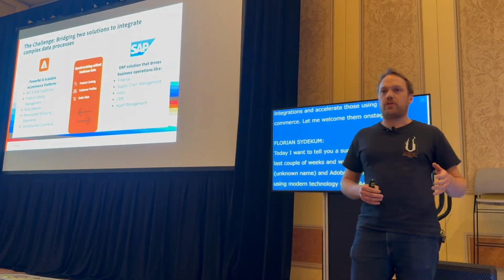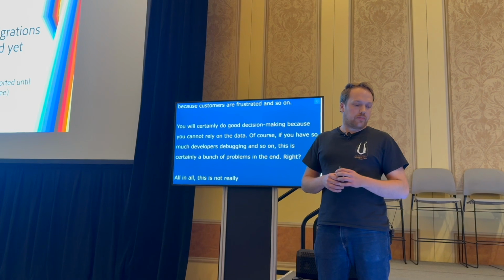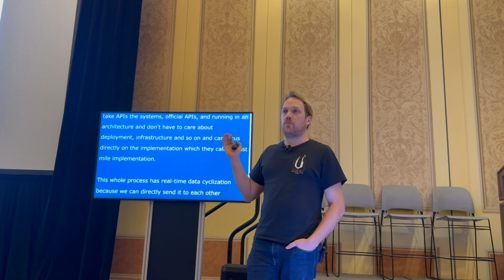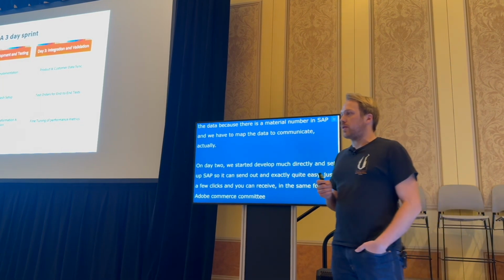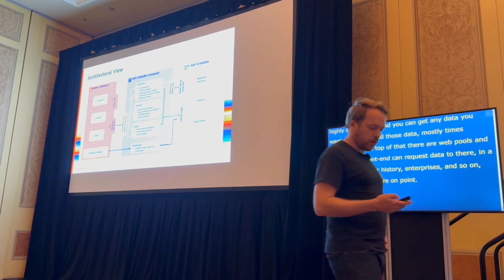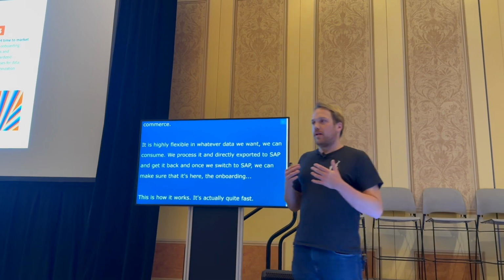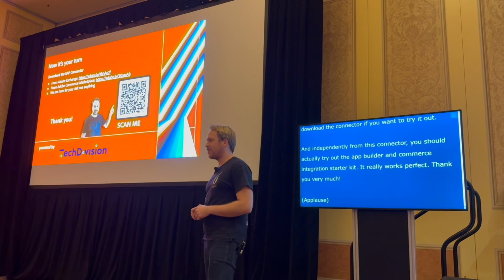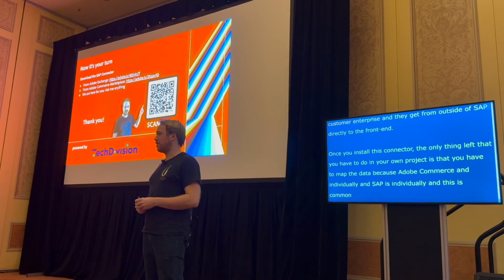Adobe Summit 2025 - Commerce Rockstar: Florian Sydekum presents a Connector for SAP S/4HANA